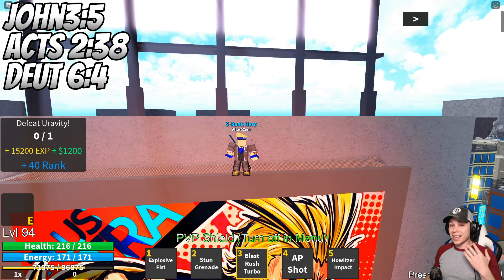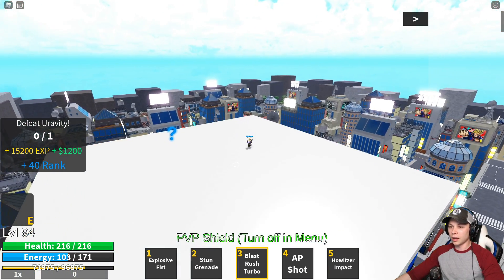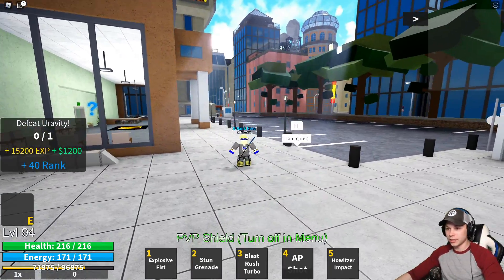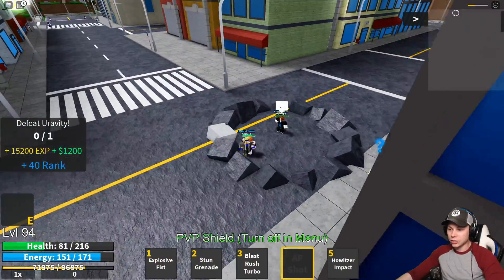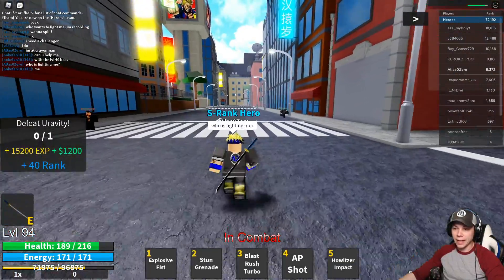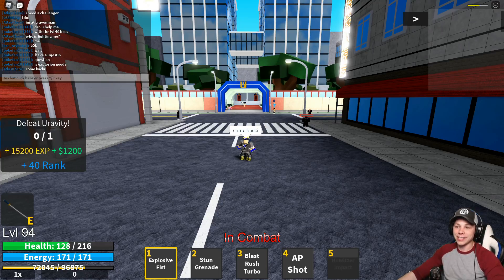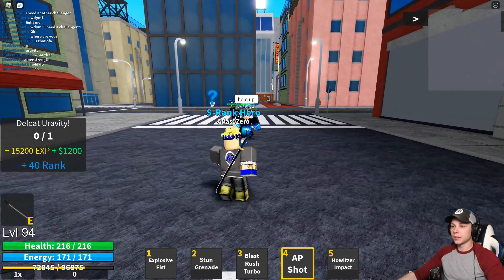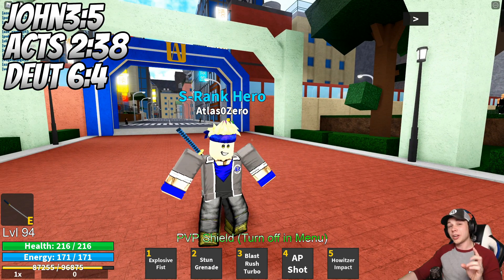I Got Bakugo's Explosion Quirk in My Hero Mania Roblox!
I spun the Epic Explosion Quirk in My Hero Mania and will be showcasing it today!